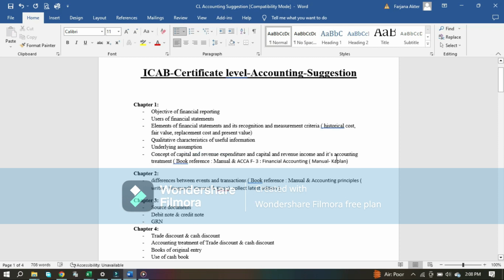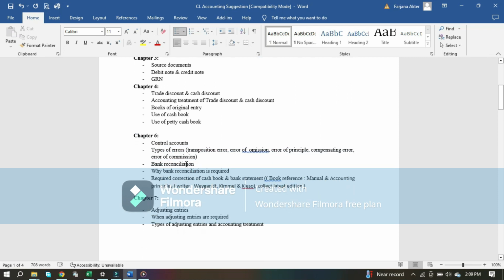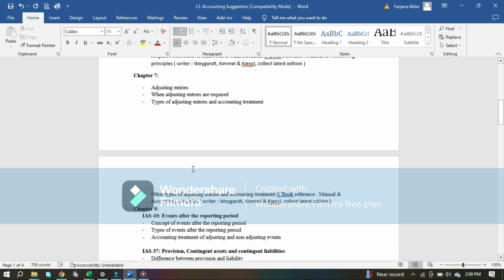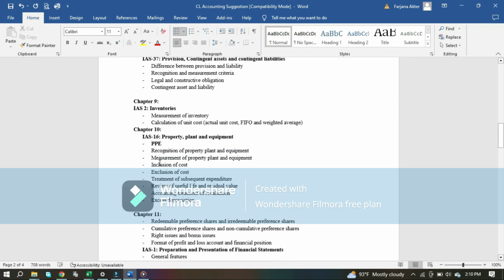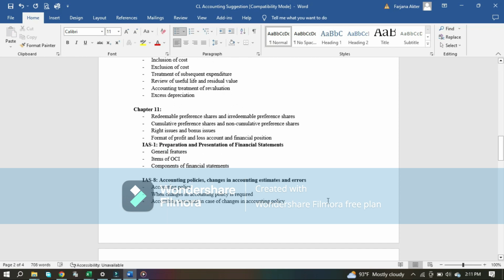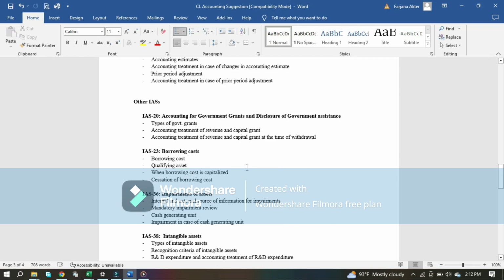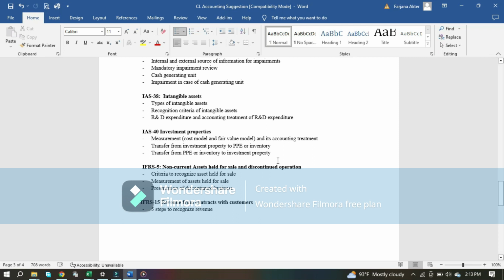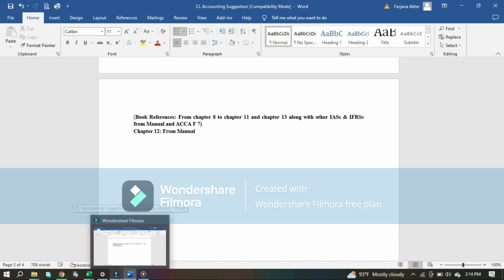icab certificatelevel accounting suggestion